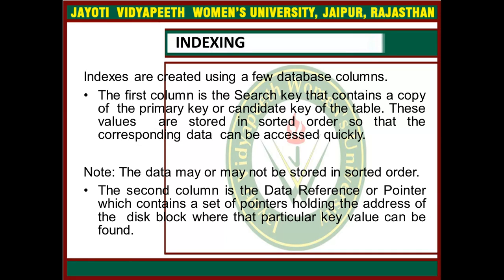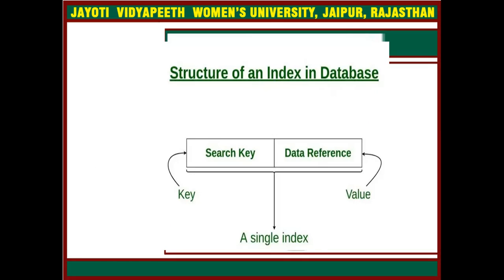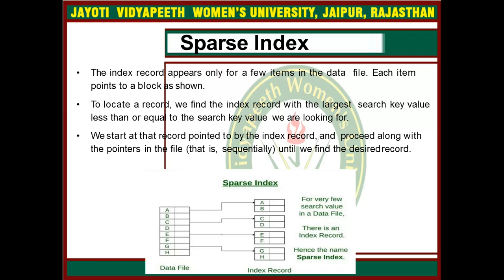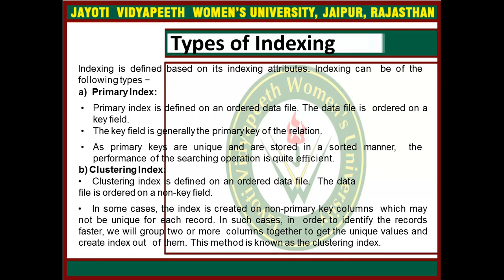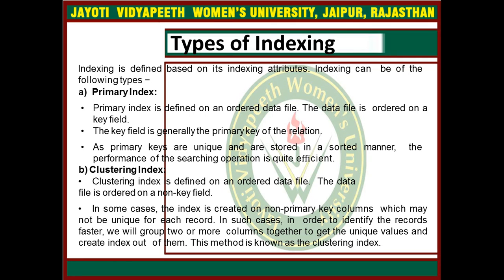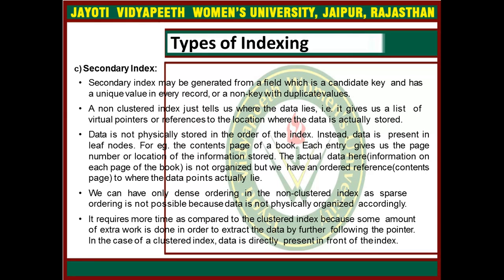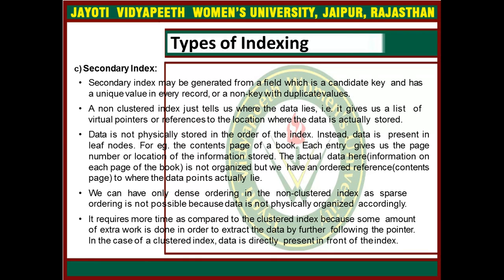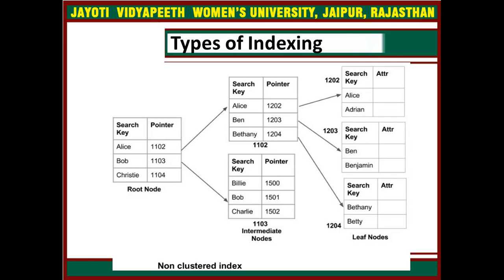Jayoti Vidyapeeth - INDEXING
Jayoti Vidyapeeth - INDEXING. Name -JV’n Dr.Anamika Ahirwar Dept. of Science & Technology, Under Faculty of Education & Methodology.